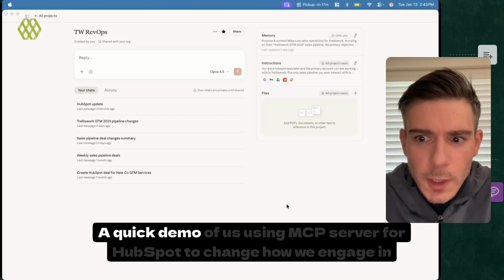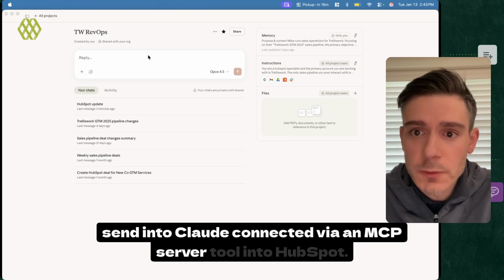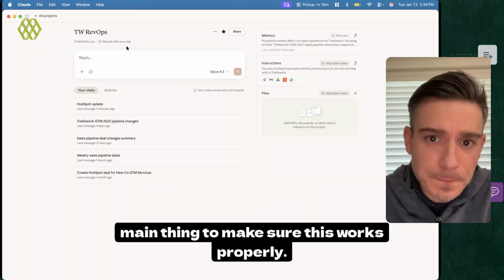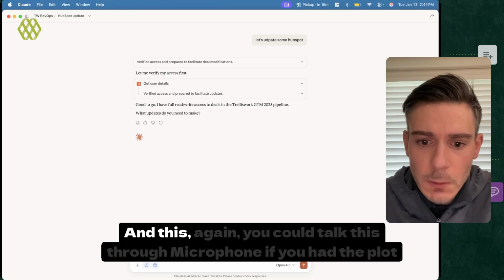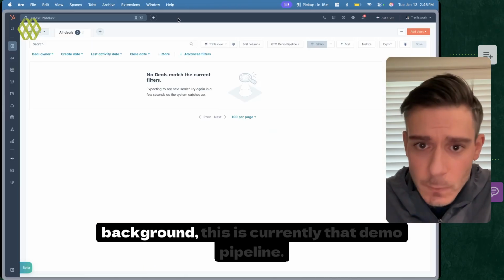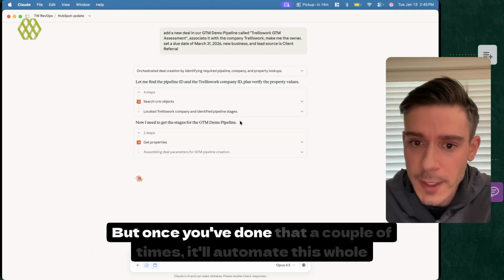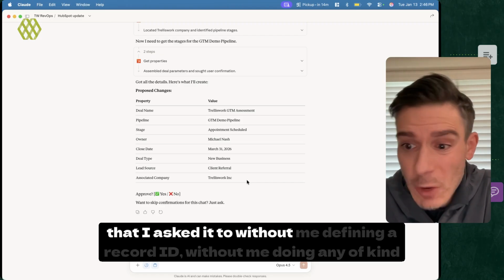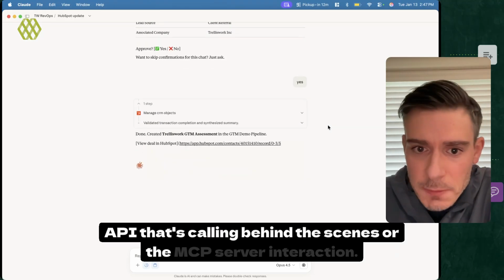Headless CRM with Hubspot's MCP Server and Claude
**Stop clicking through HubSpot. Start talking to it.**

This video walks through setting up Claude's MCP server integration with HubSpot to update your CRM using natural language instead of manual data entry.

- Setting up a Claude project with HubSpot MCP connection
- Creating a new deal using a simple text prompt
- Automatic company association without record IDs
- Pipeline stage assignment without specifying it
- Direct links back to created records

**The setup:**
1. Create a Claude project with pipeline instructions
2. Enable the HubSpot connector
3. Start prompting in plain English

No API coding. No clicking through forms. Just tell Claude what you want in HubSpot and it handles the busy work.

*Trelliswork builds sales and marketing systems for mid-market B2B companies. We help teams stop doing busywork and start closing deals.*